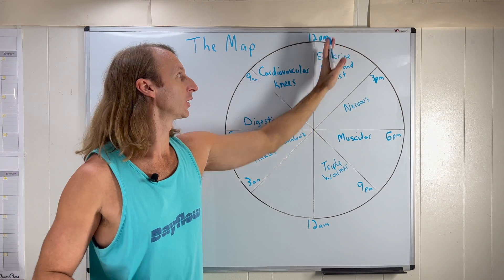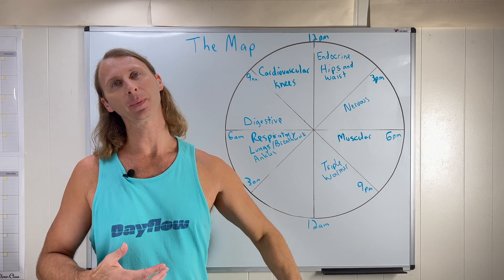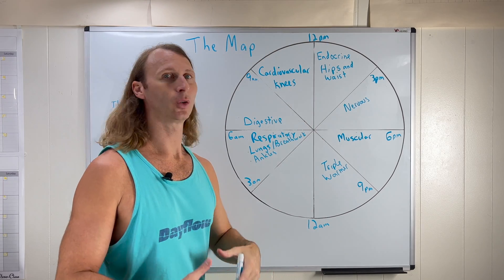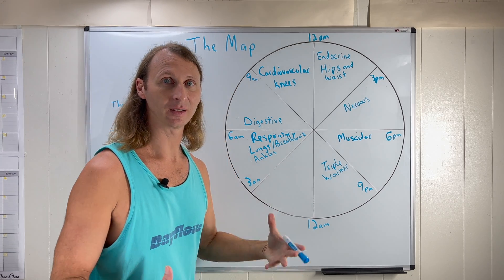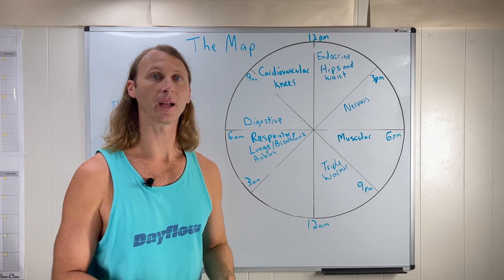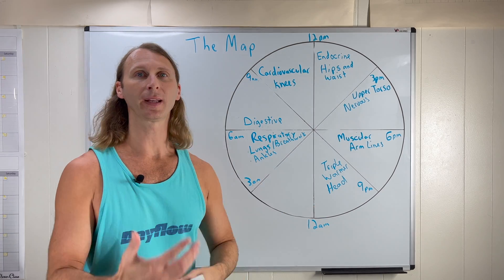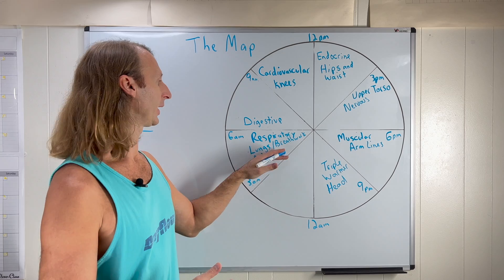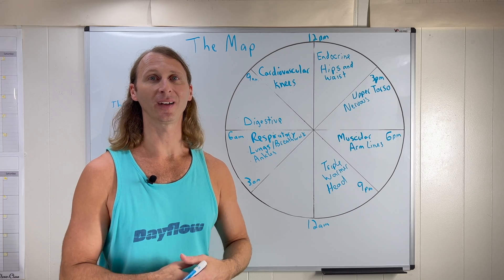The Map part 3